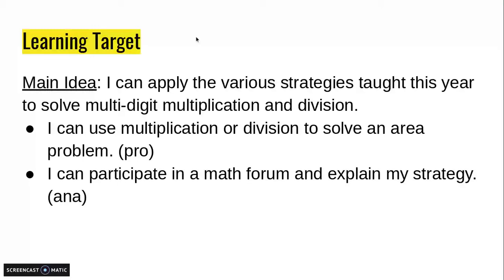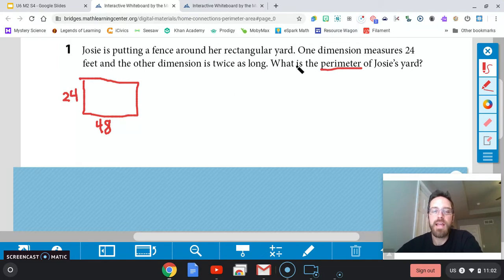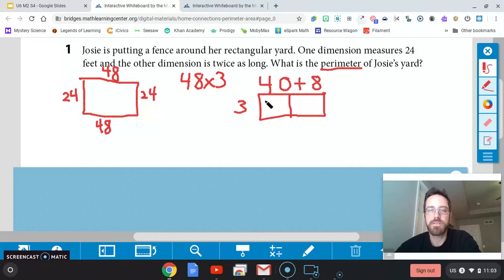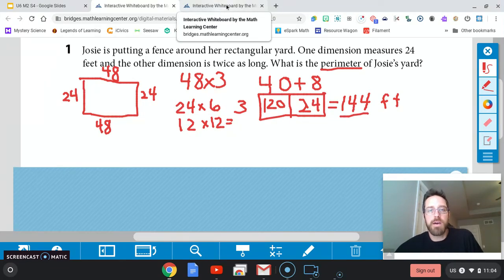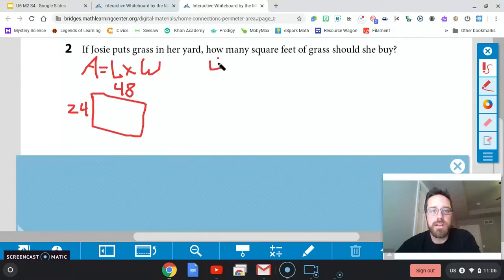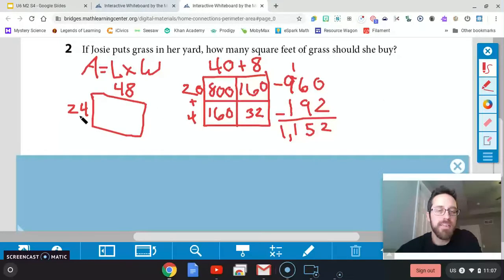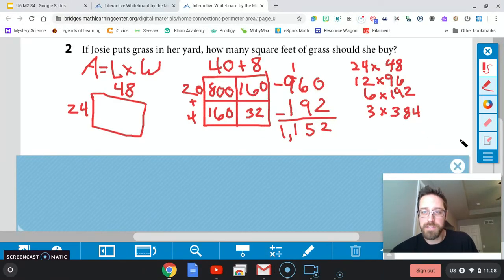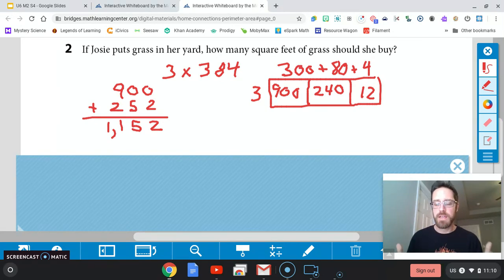U6 L8: Area & Perimeter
Bridges 4th grade math unit 6: Investigating multiplication & division through exploring area and perimeter.